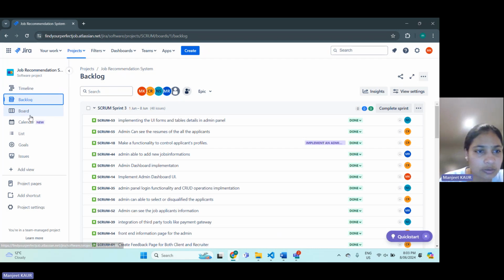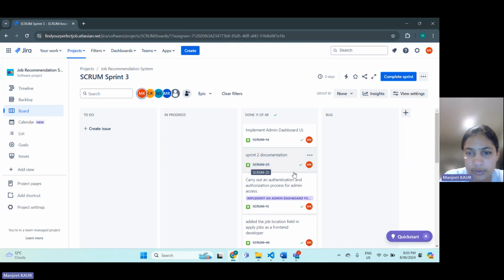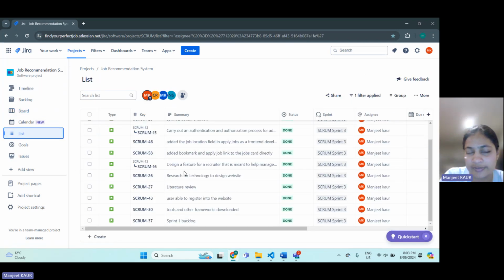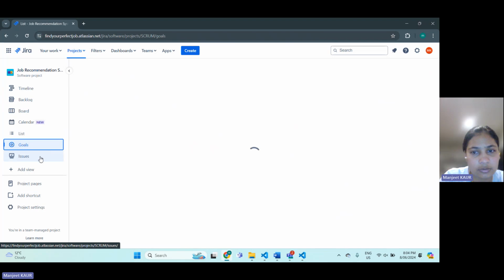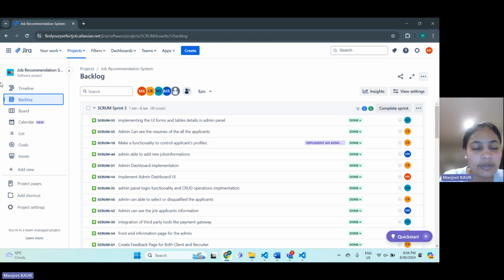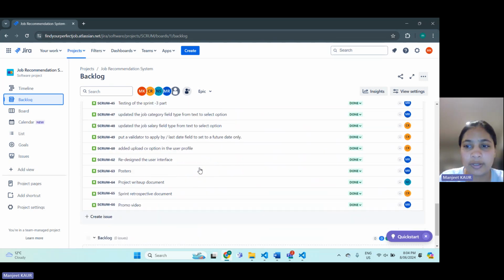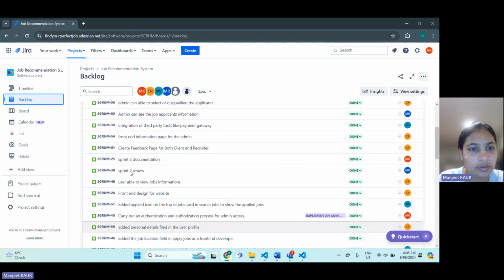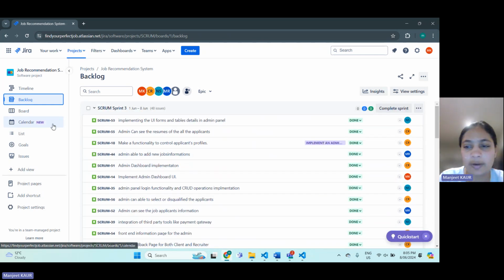8 June 2024